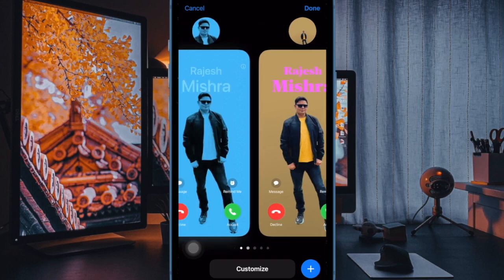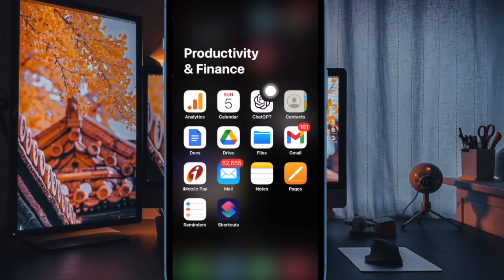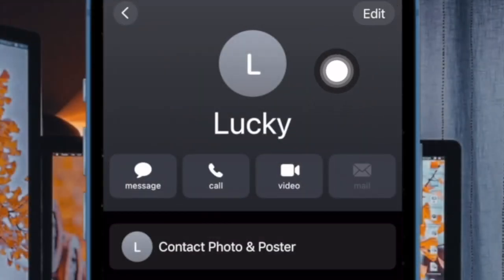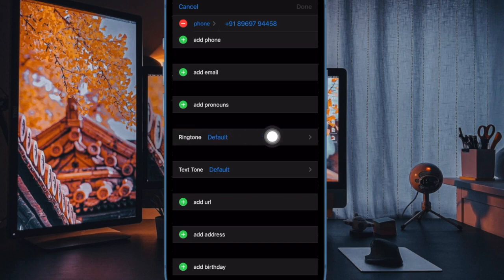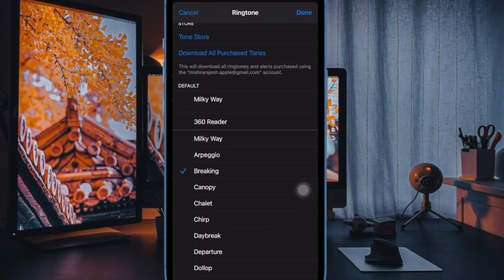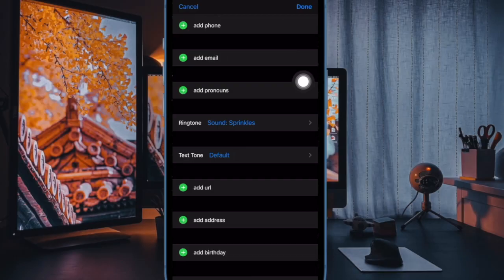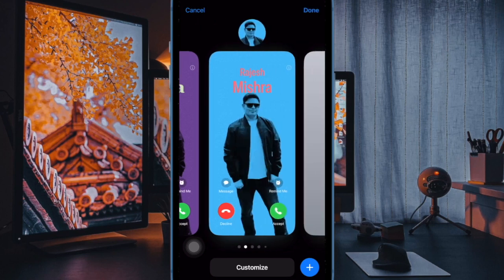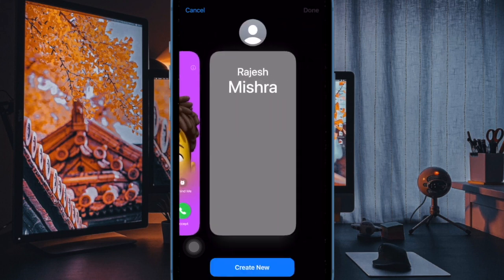How to Set a Special Ringtone for Specific iPhone Contact 🔥🤩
Notably, you can set a special ringtone for a specific contact on your iPhone. Watch this hands-on guide to find out how this cool iOS feature works!